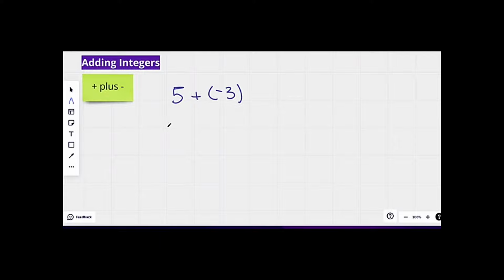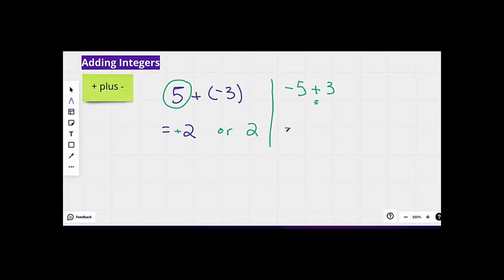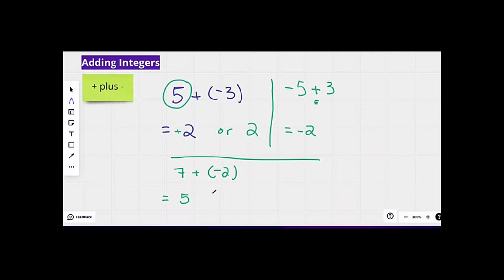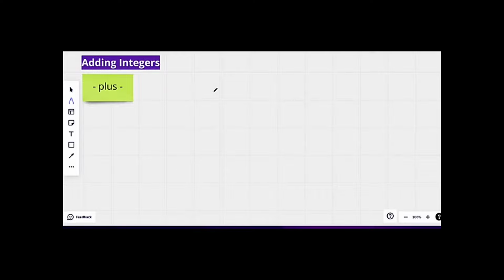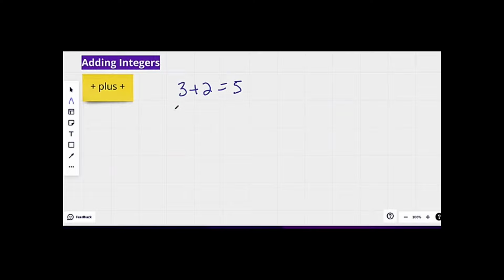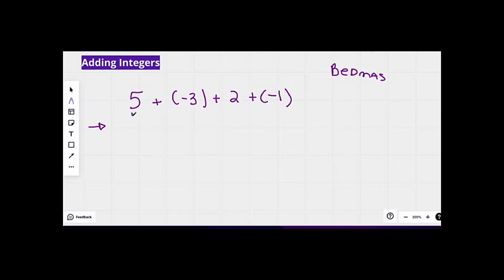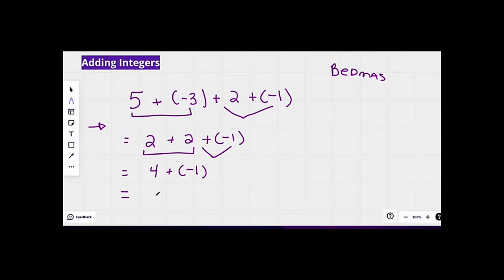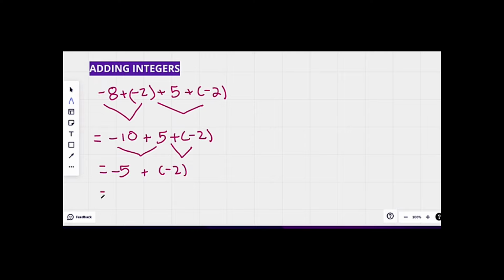Adding Integers | How to Add Integers (MathClips)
Step by Step math class on how to Add Integers. Examples include: adding positive integers, adding negative integers, adding integers with different signs.